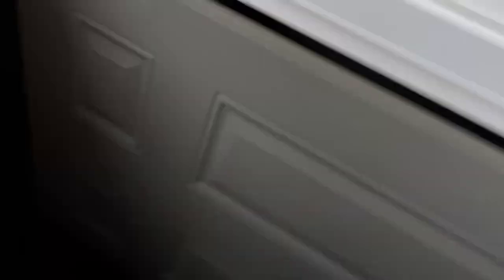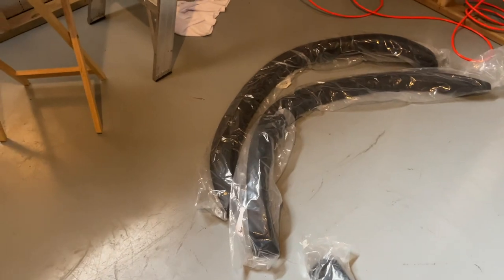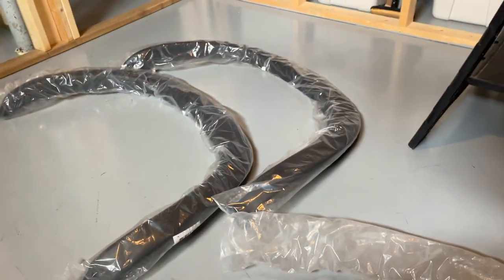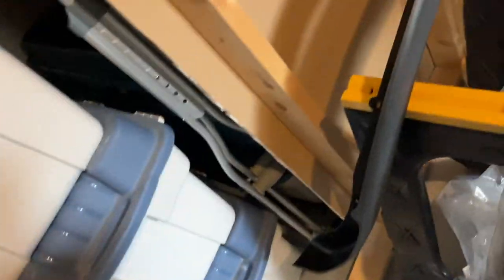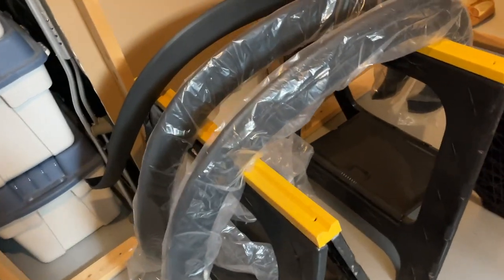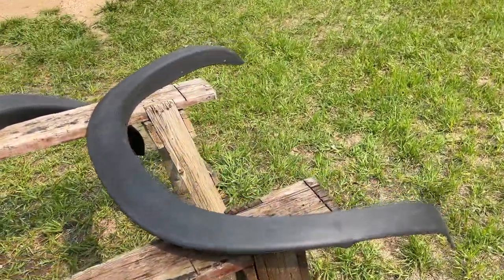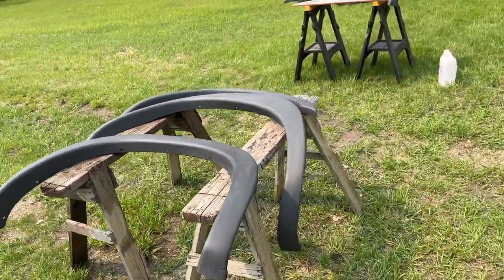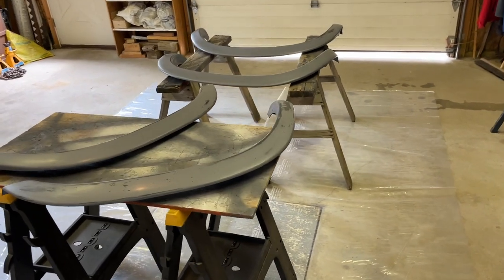SEASON 3 Back with some Painting!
DIY paint job on amazon flares. I show you what not to do when is comes to painting automotive parts. Half ass Garage is in full effect when doing this project.